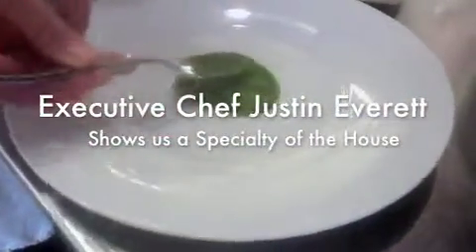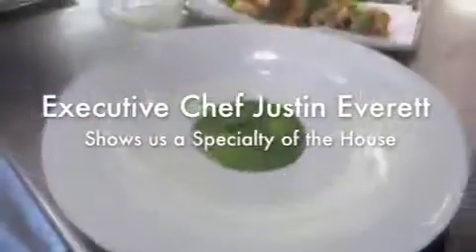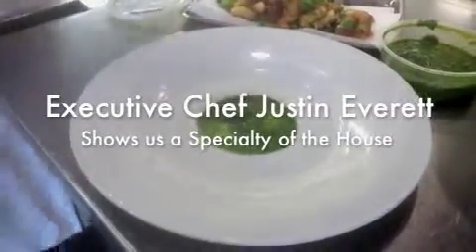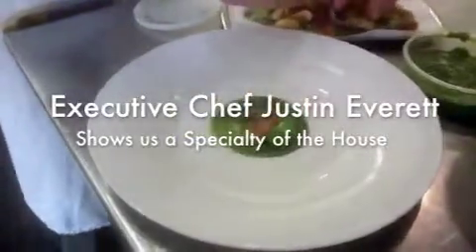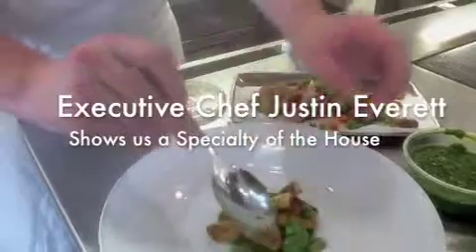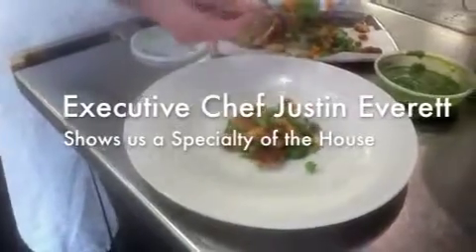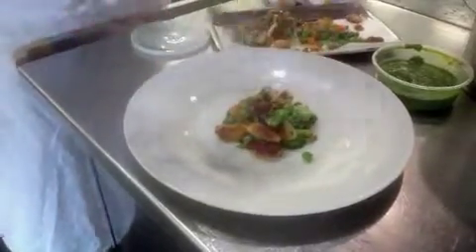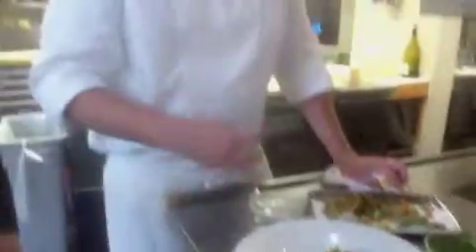Justin Everett shows us a specialty of the house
Justin Everett shows us a House specialty, murraycircle Cavallo bay